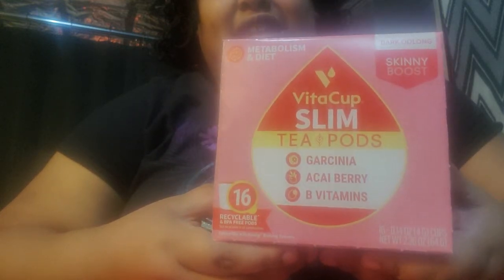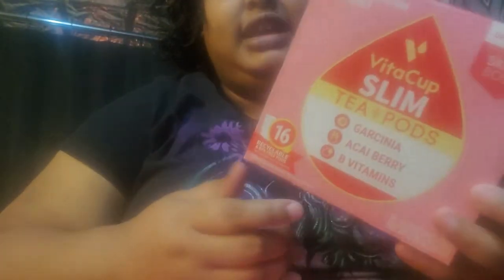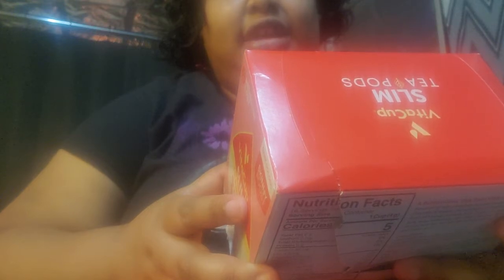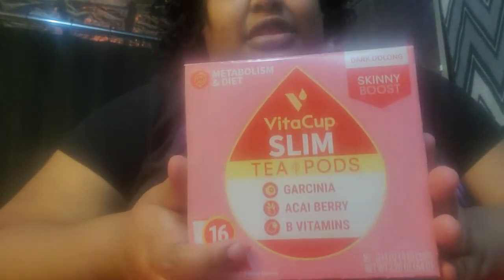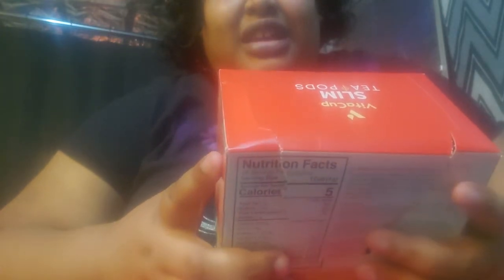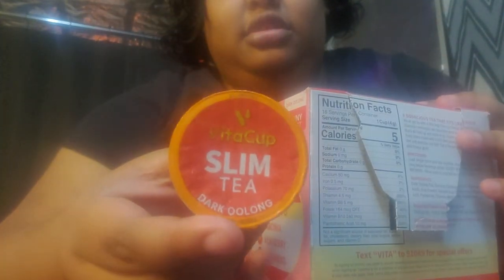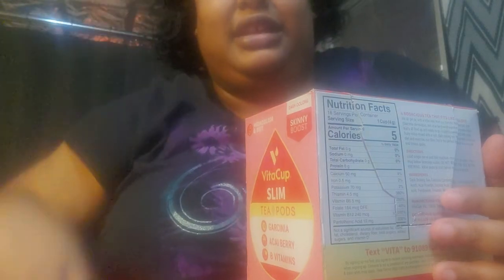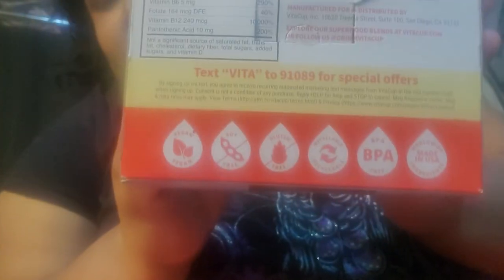Tuesdays with a Tea Episode 10x: VitaCup Slim Tea Pods Dark Oolong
Still here folks...and yeah, just made the deadline for January's vids. The next two videos are to come shortly after.